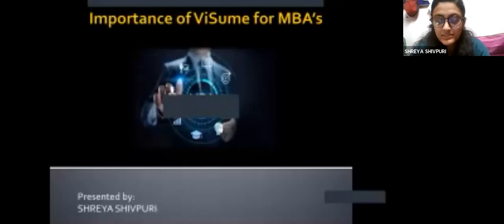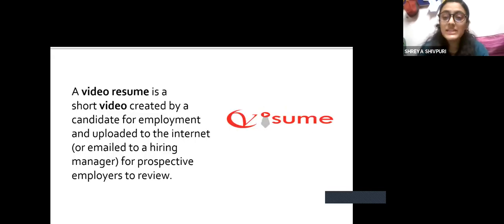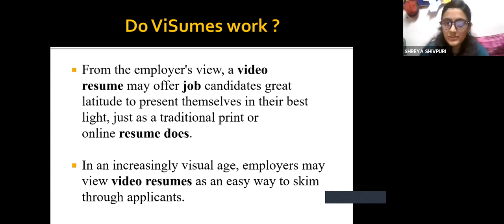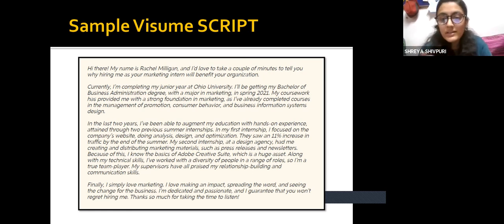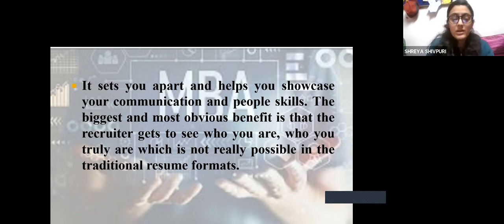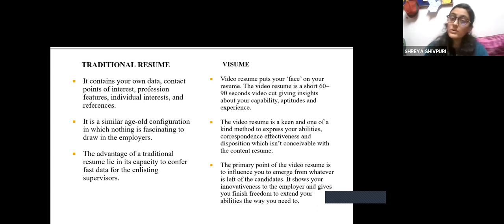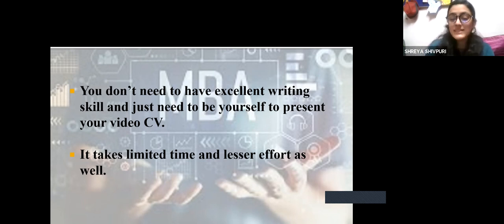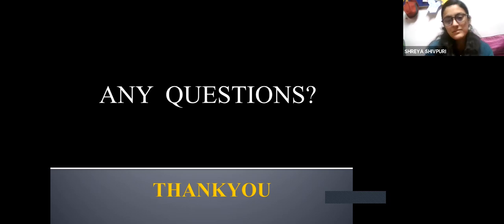Importance of ViSume or Video Resume for MBA by shreya Shivpuri👩🏻‍🎓👩🏻‍💻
Dear Visitors,

Bell Icon  🛎️